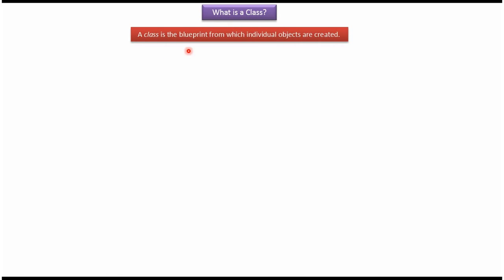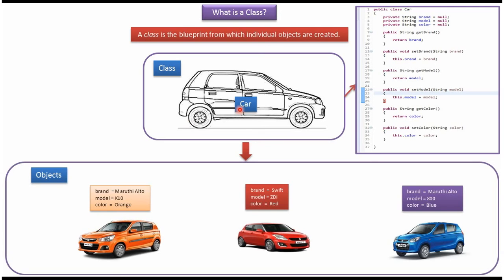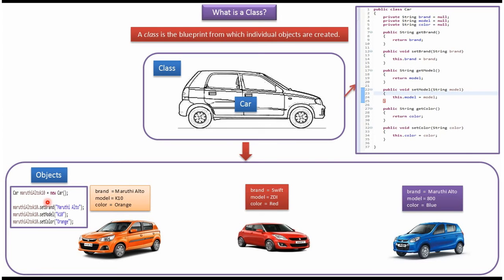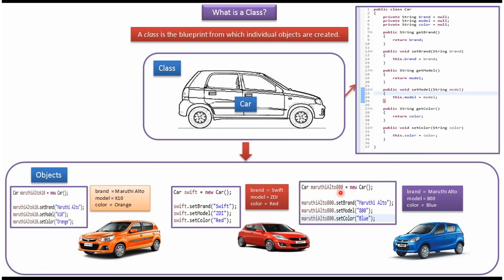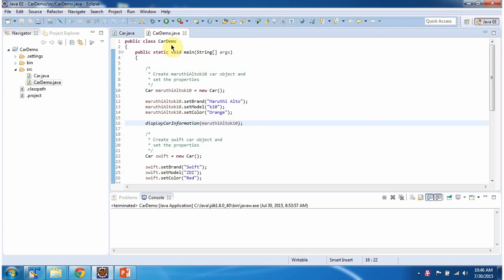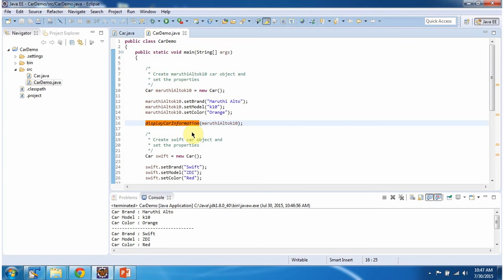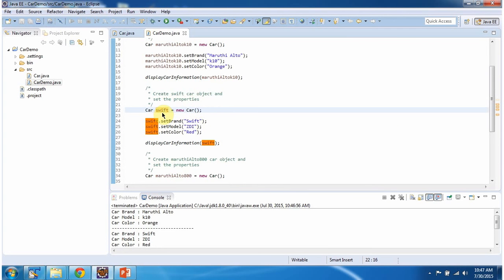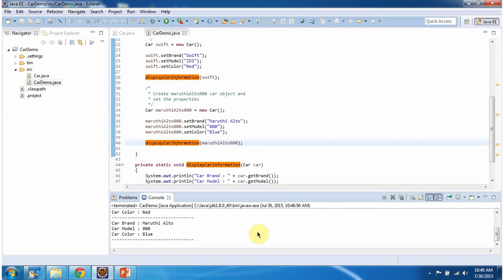What is a Class? | Java Class Structure and Syntax Explained | Java Tutorial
In this Java tutorial, we delve into the fundamental concept of classes in Java programming. A class in Java serves as a blueprint or template for creating objects, encapsulating data, and defining behaviors. It is a fundamental building block of object-oriented programming (OOP) and plays a crucial role in organizing and structuring code.

Throughout the tutorial, we explore the key aspects of classes in Java, including their syntax, structure, and usage. We discuss how classes encapsulate data fields (attributes) and methods (behaviors), allowing us to model real-world entities and implement reusable and modular code.

Furthermore, we cover essential topics related to classes, such as constructors, instance variables, methods, access modifiers, and inheritance. We explain how constructors initialize objects, instance variables store object state, and methods define object behaviors. We also discuss the importance of access modifiers in controlling access to class members and ensuring data encapsulation.

By the end of this tutorial, viewers will have a solid understanding of what classes are in Java and how they are used to create objects and organize code effectively in object-oriented programming. Whether you're new to Java programming or looking to deepen your understanding of classes, this tutorial will provide valuable insights and knowledge.

What is a Class? | Java Class | Java Tutorial